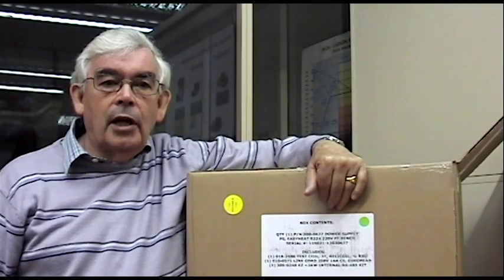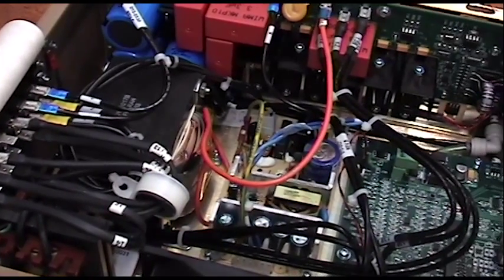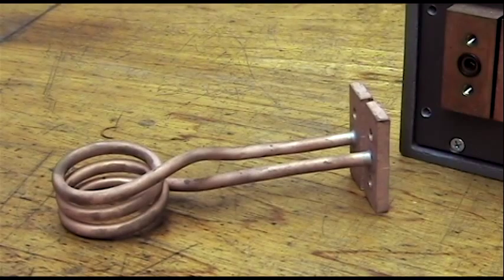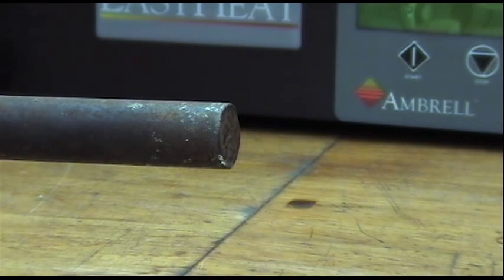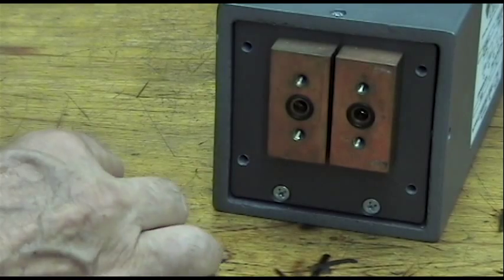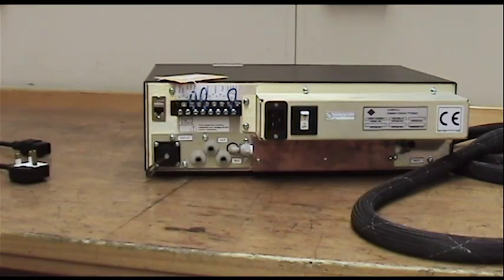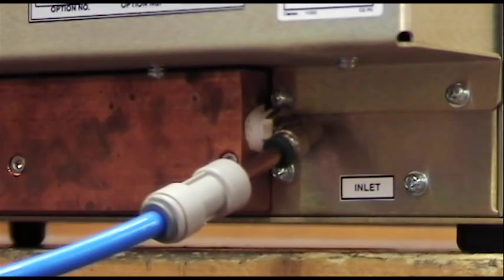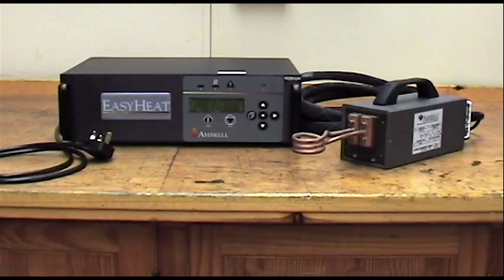From the Box to the Bench -- An Ambrell EASYHEAT 1.2-2.4kW Training Video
In this video, you'll learn how to set up your new Ambrell EASYHEAT small (1.2-2.4kW) induction heating system.